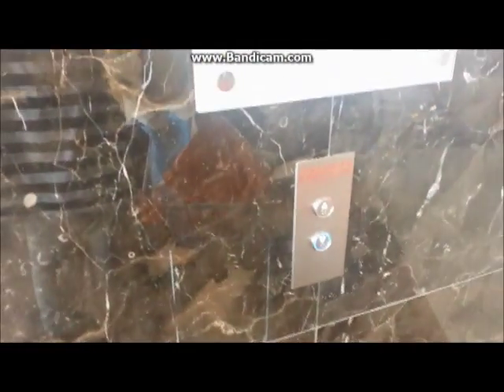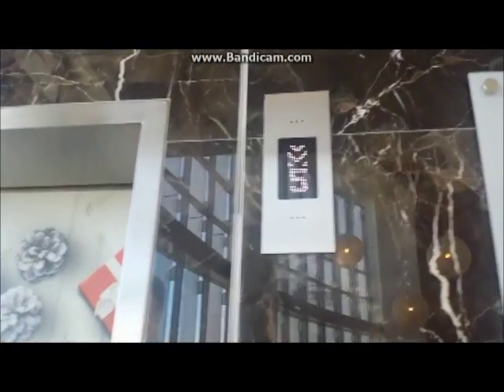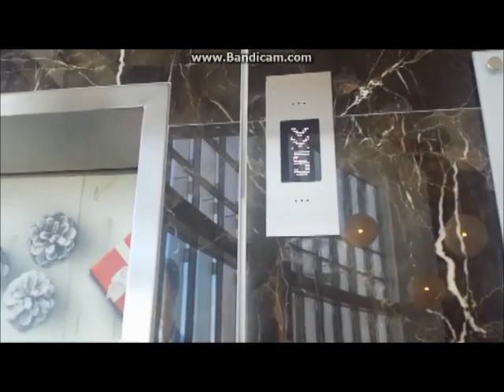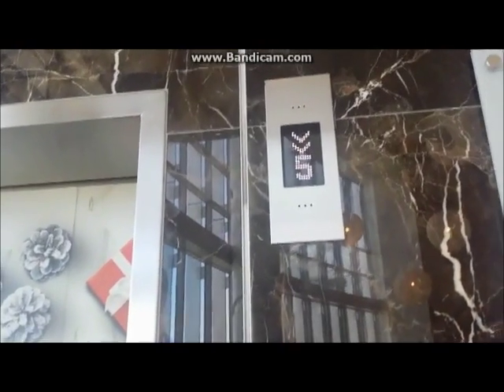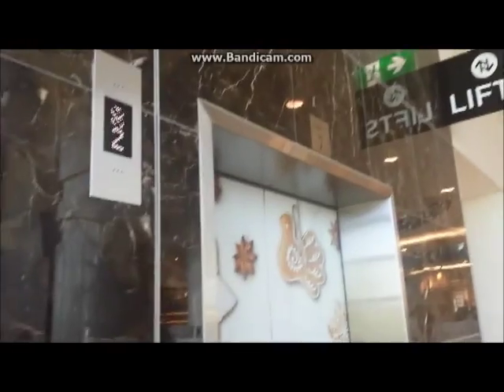Kone EcoDisc Elevator at Indooroopilly Shopping Centre, Brisbane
As we arrived at the Indooroopilly Shopping Centre going down the elevator, I wasn't quite sure what this elevator brand was called until I realized that it was on the door rail at the bottom.